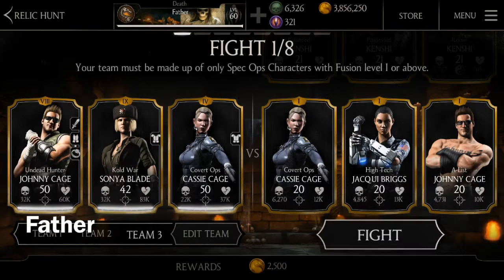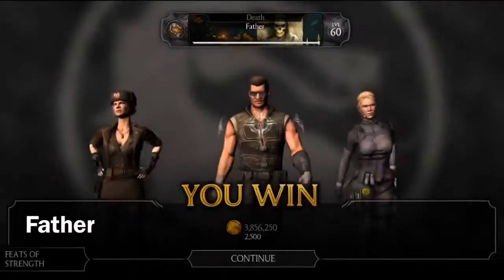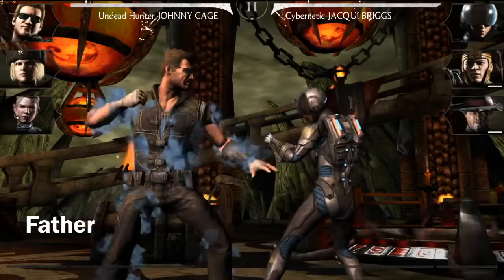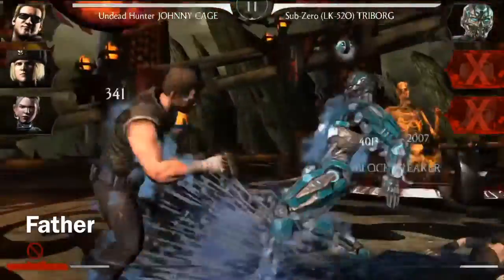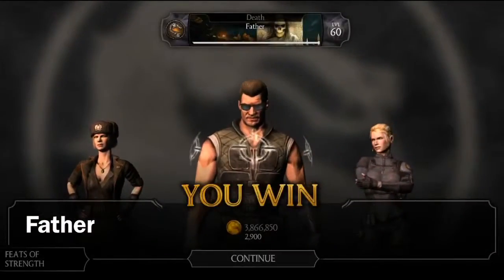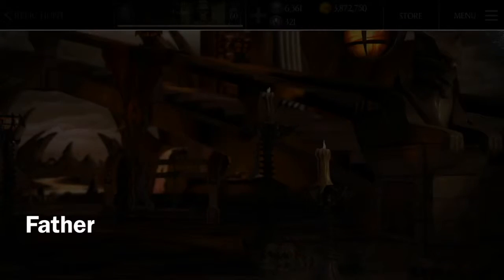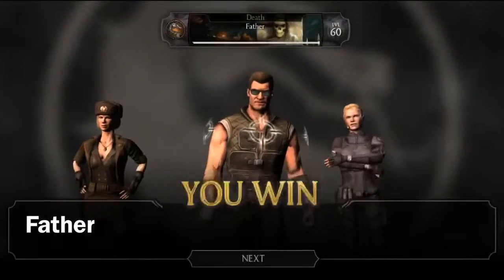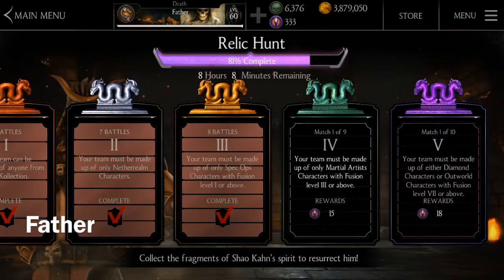Relic Hunt: Stage 3 #2 (Fights 1 - 7) | Mortal Kombat X Mobile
Completed Stage 3 of Relic Hunt for January 2019.